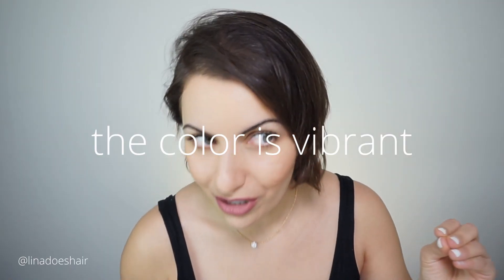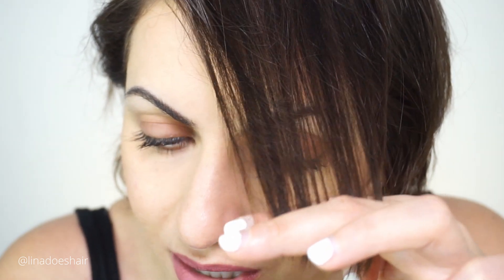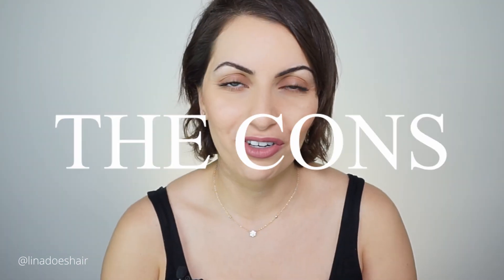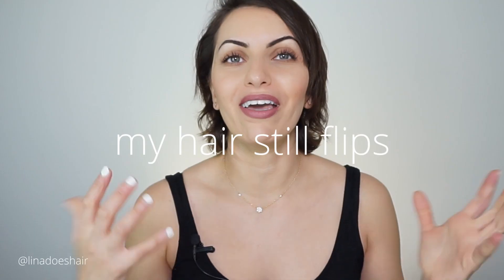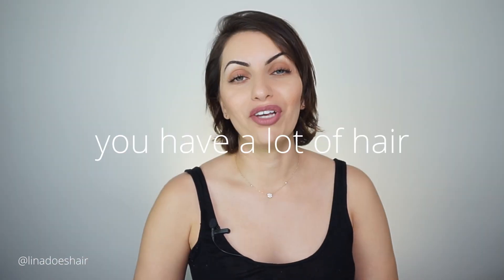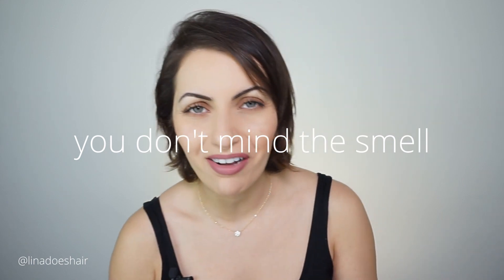Should You Get A Keratin Smoothing Treatment? (Goldwell Kerasilk, Hair Botox)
Hi guys! Today I'm reviewing the Goldwell Kerasilk Professional Smoothing Treatment I did less than a week ago on my short, fine, thin hair. Here are all the pros and cons of this treatment, what I think of it, and whether I think YOU should get it!

💰DISCOUNTS on PRODUCTS I LOVE

📸 MY SETUP

0:00
1:17 THE PROS
1:20 Tamed my hair from frizz
1:30 The color is vibrant
2:24 No damage
2:47 Lasts 3-5 months
2:57 No chemical smell
3:20 The CONS
3:26 My hair still flips
3:51 Makes your hair greasy
4:22 Can be expensive
4:31 Smells in the shower
4:54 Headache
5:24 YOU SHOULD GET IT IF
5:27 Your hair is unruly and unmanageable
5:38 You have a lot of hair
6:04 You wash your hair frequently
6:17 You don't mind the smell
6:23 Overall feeling